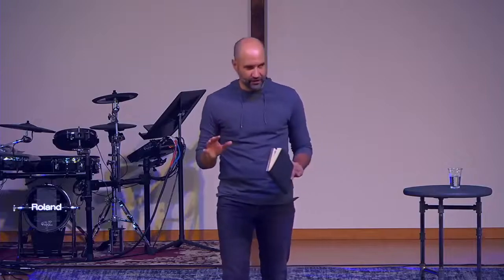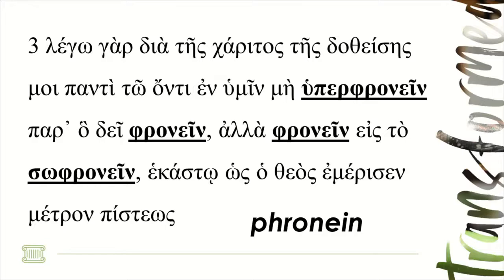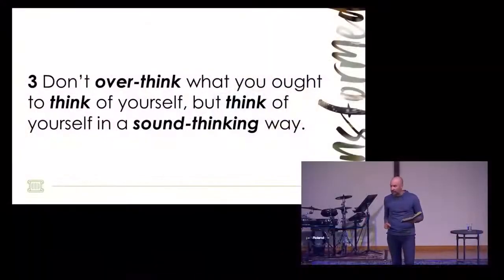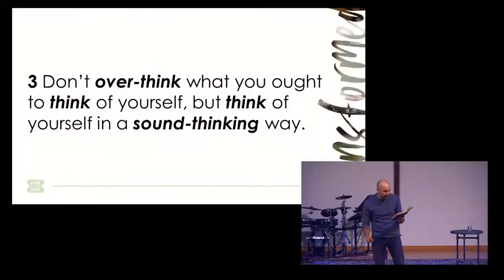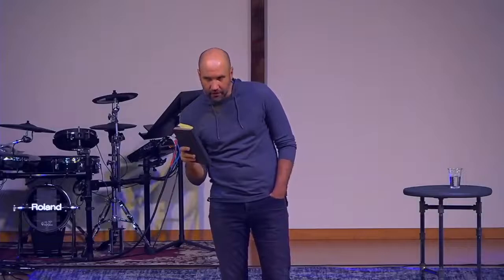What are You Thinking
Follow MBC!!